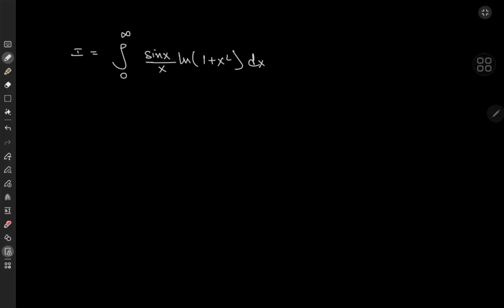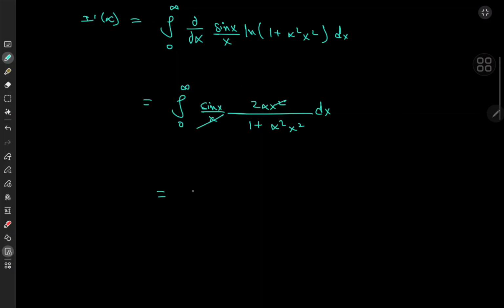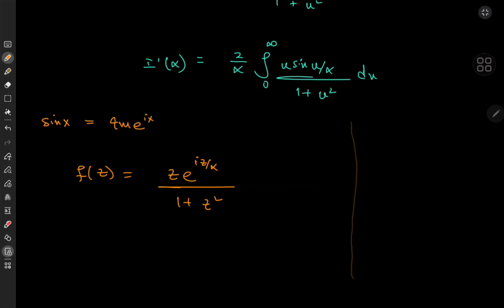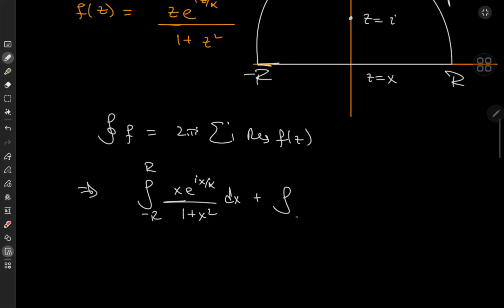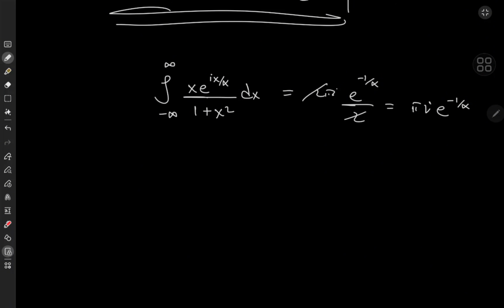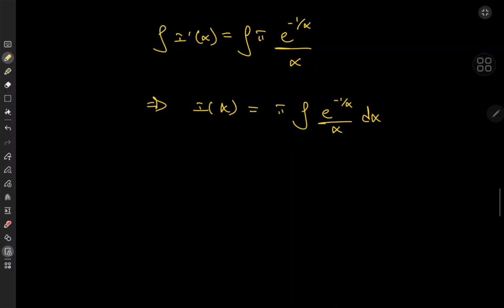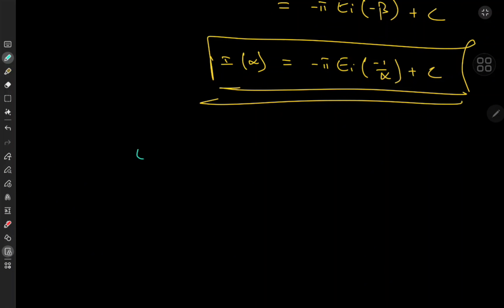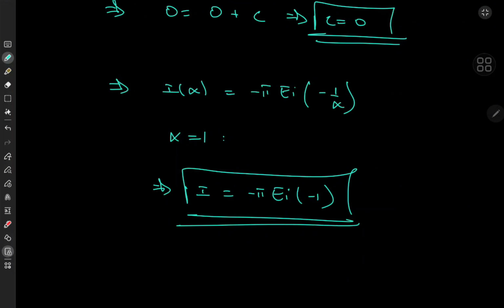One of my great errors...